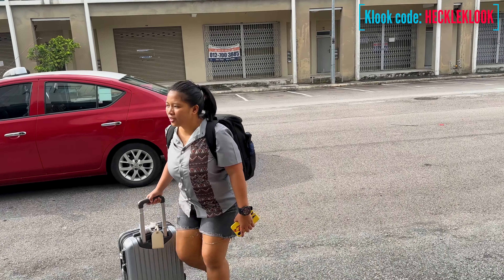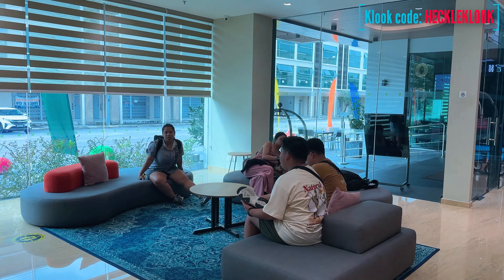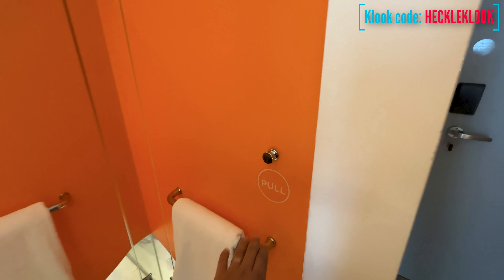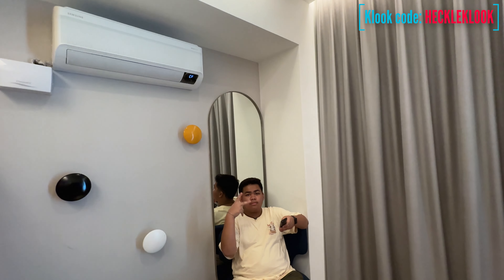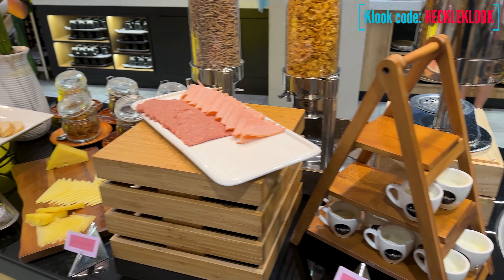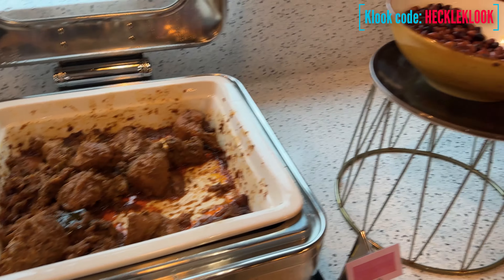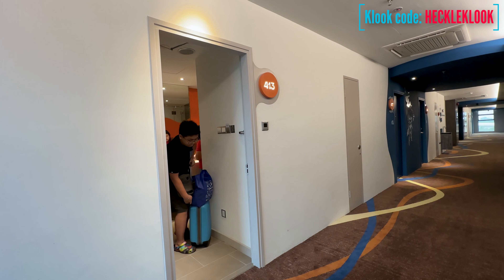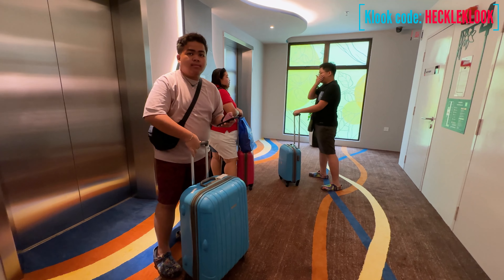Budget Hotel near Legoland Malaysia - Ibis Styles Johor Bahru